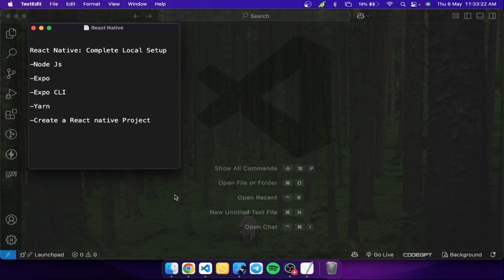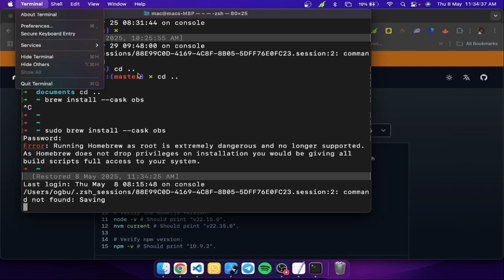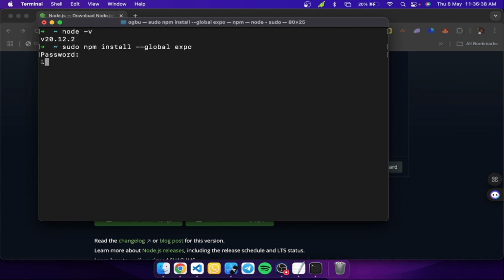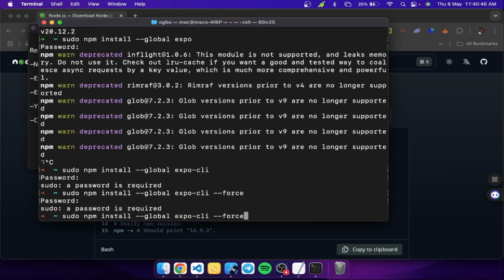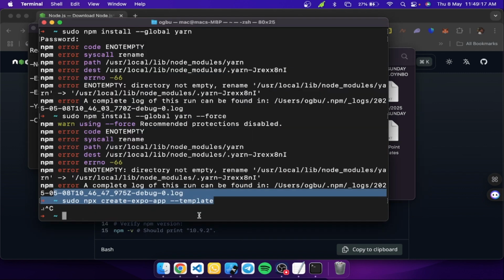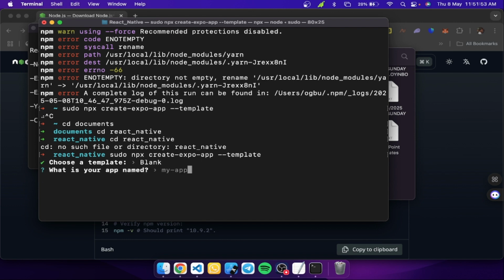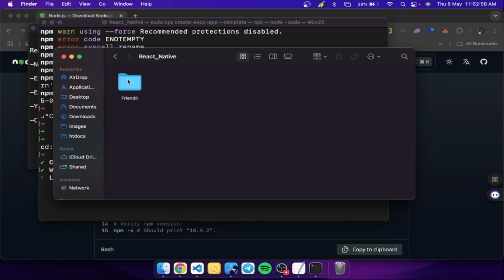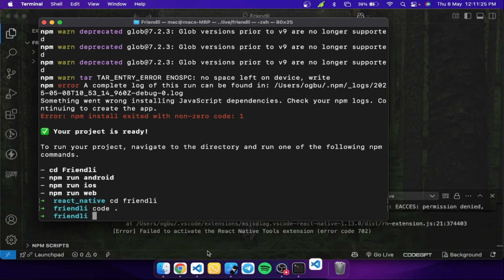React Native: Complete Local Setup Guide (Expo & CLI)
In this step-by-step tutorial, we walk you through the complete local setup for both Expo and the React Native CLI — perfect for beginners and developers looking to streamline their workflow.

📑Chapters
00:00:00 Introduction
00:00:14 How to Install Node.js
00:01:10 How to Install Expo
00:02:46 How to Install Expo CLI
00:03:37 How to Install Yarn
00:04:02 How to Create a React Native Project